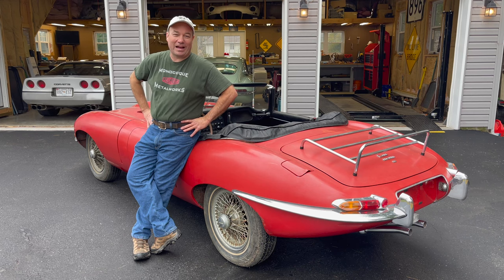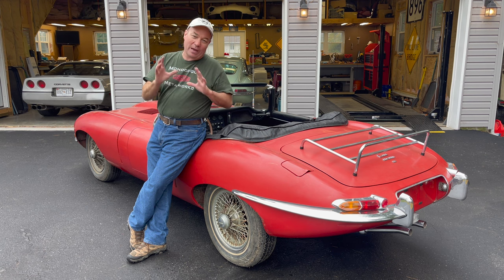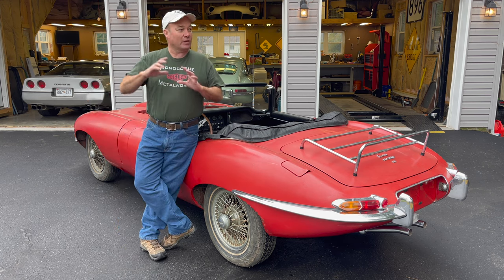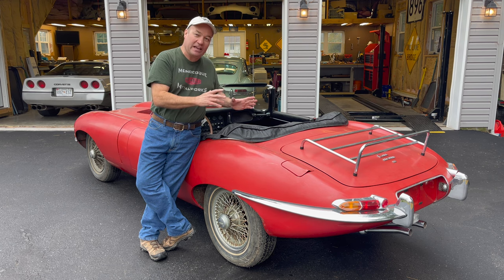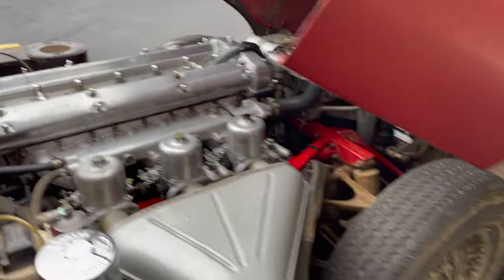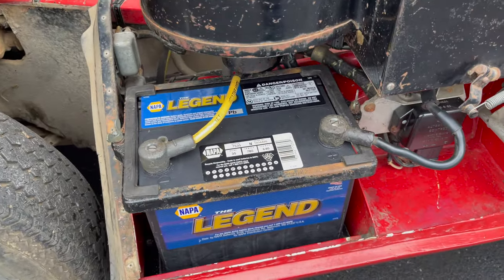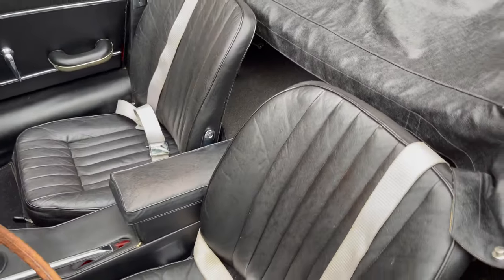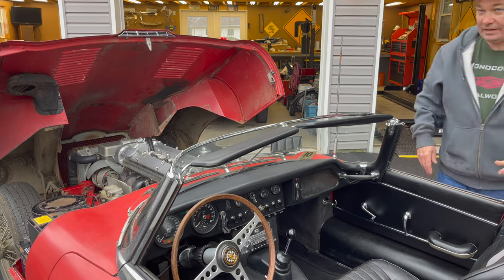Original 1966 Jaguar E-Type - First Start in 52 Years! - Episode 17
The big day finally came.  It was time to see if all of the hard work on reviving this engine - without rebuilding or restoring it - would pay off.

After years of tinkering on the car to clean out rotten fuel, clogged coolant passages, old engine oil, and just gently freshening up all of the systems that make the engine run - I was very anxious to see if the engine would start and run.